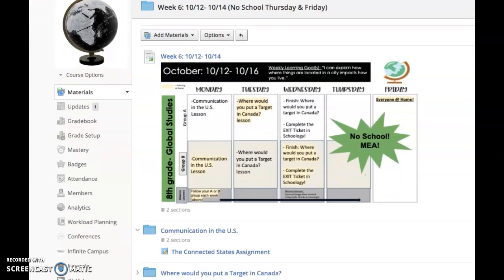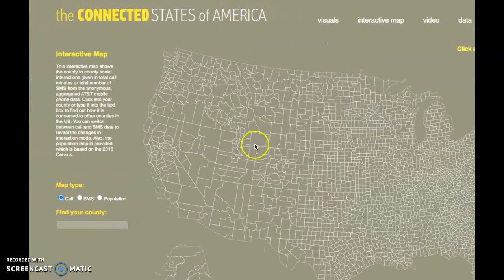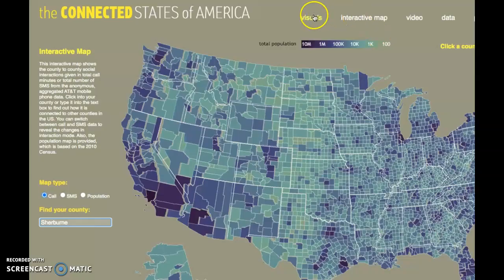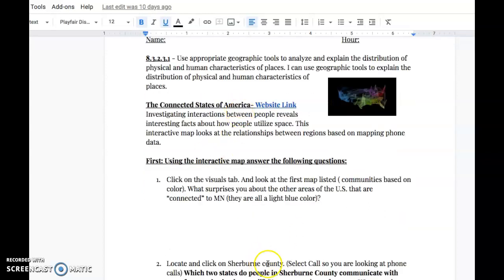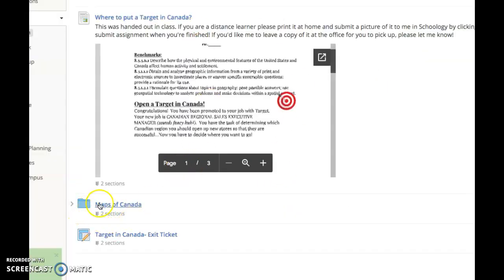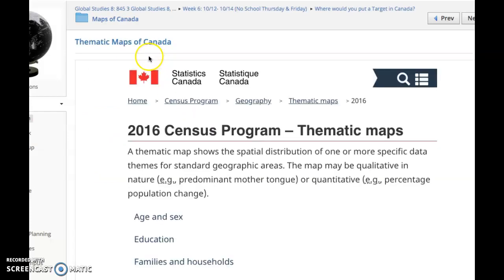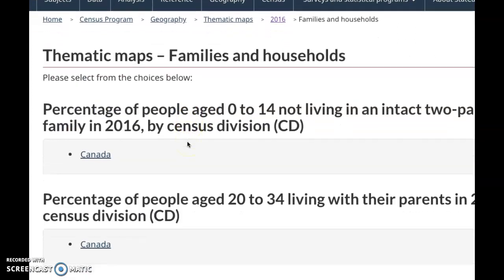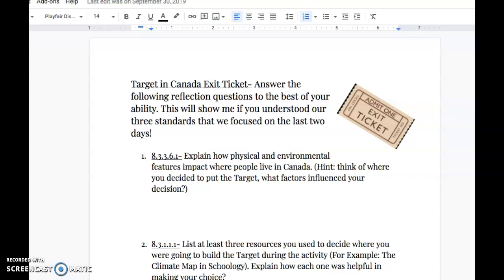Global Studies- Week #6 Overview & Updates